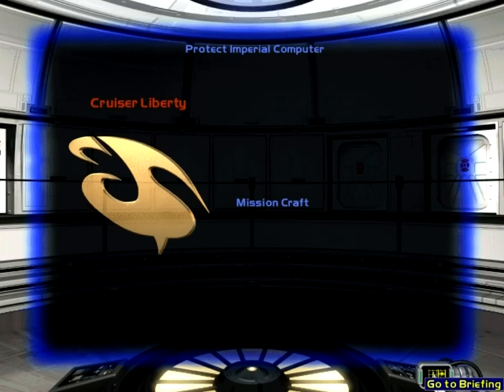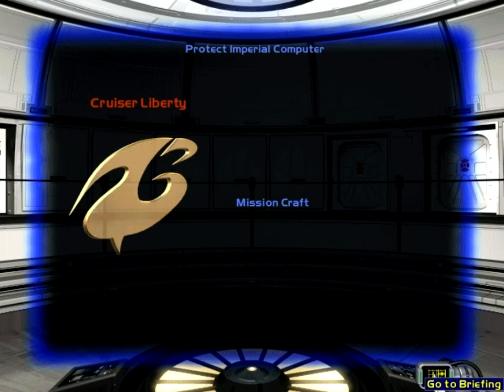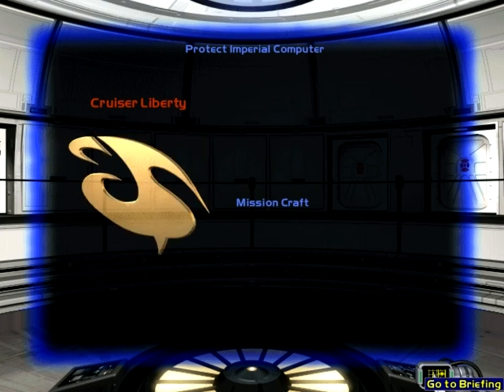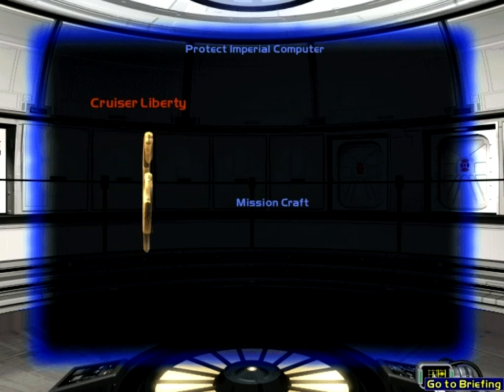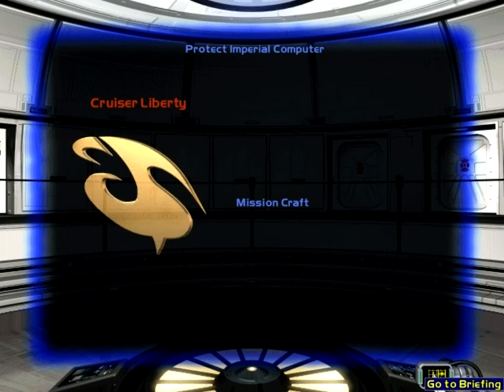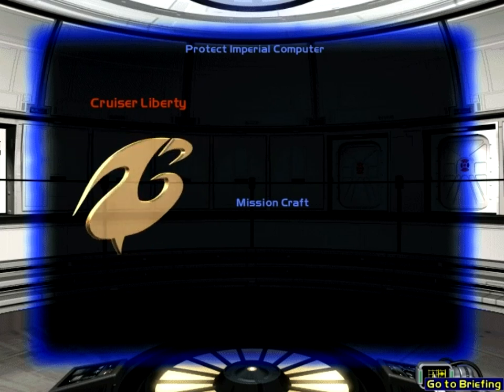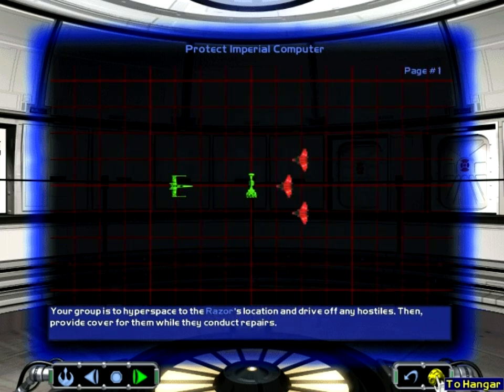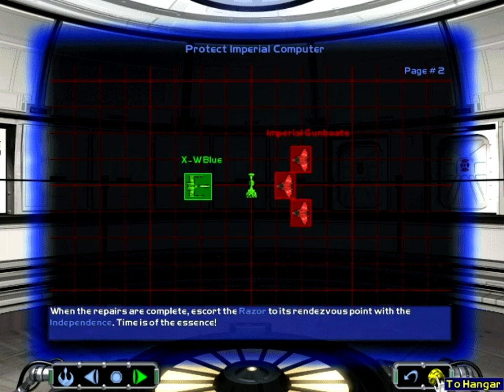X-Wing Alliance 6x6 Protect Imperial Computer part 1 (only briefing)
Some way i made too long vid, so i cut off briefing into independend file. Sorry.